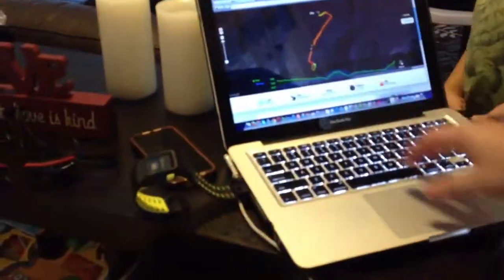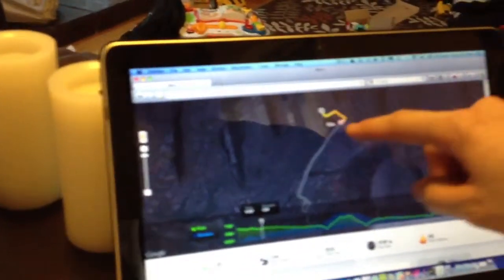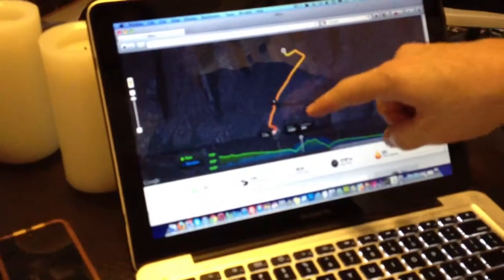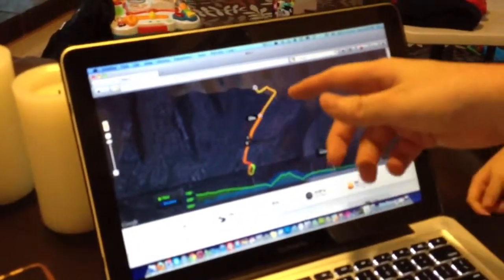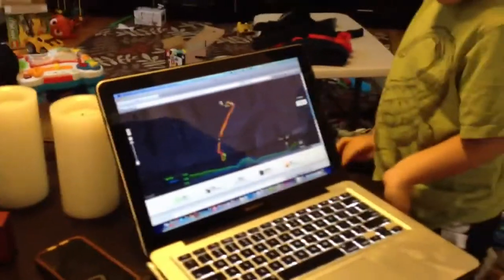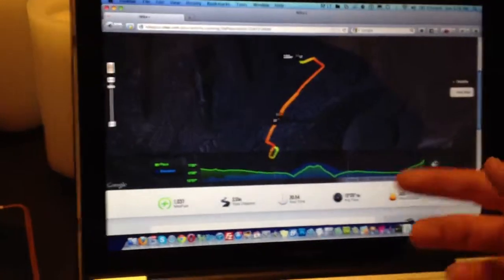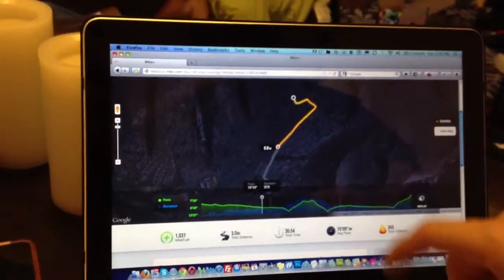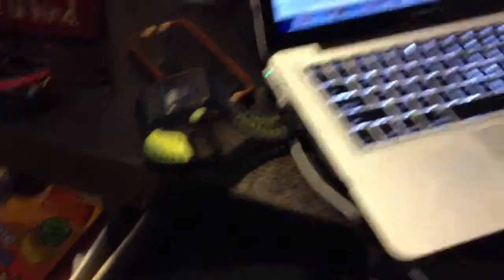Jer uses his Nike Plus GPS watch